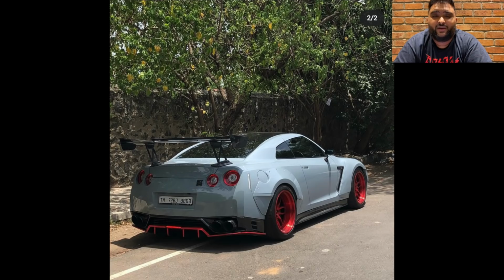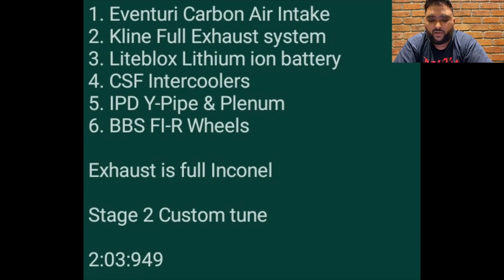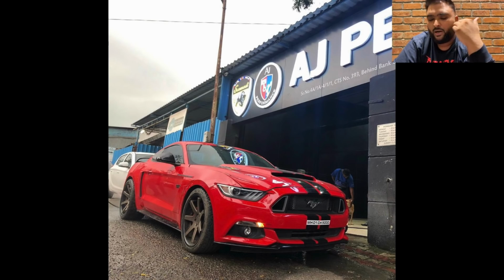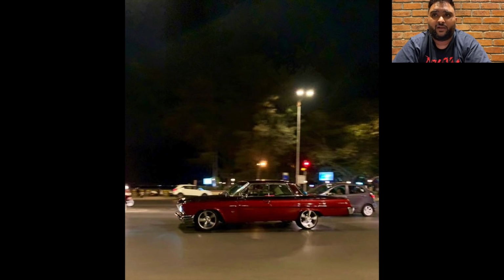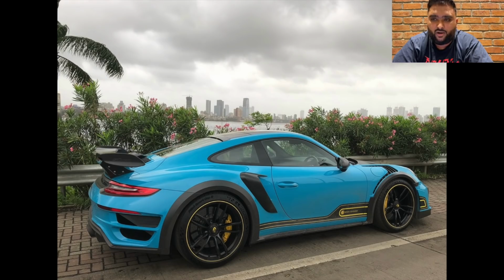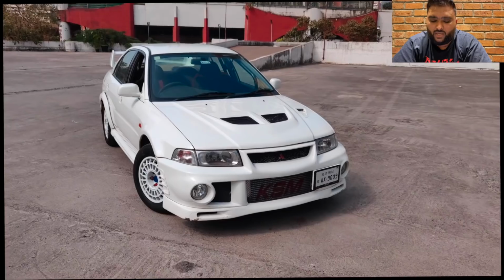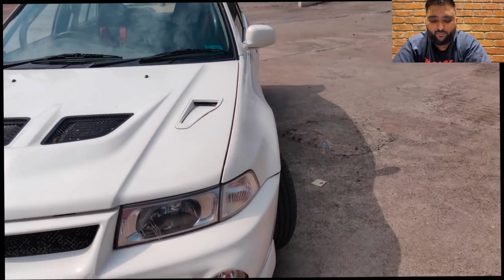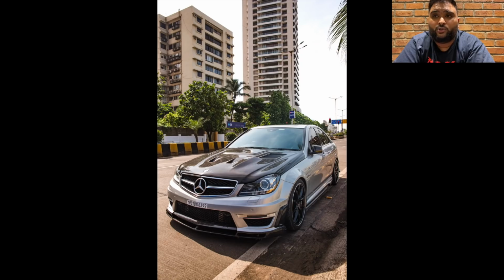The fastest and most unique cars of India! Part 2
In this video, I talk about some of my most favourite and unique cars from India! Part 2

Let us know what car do you want us to review on this channel!